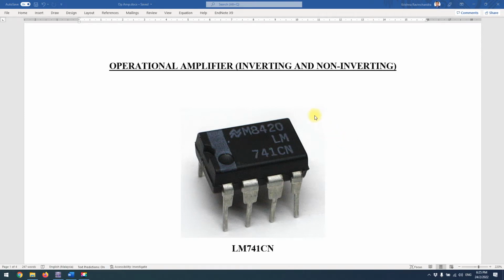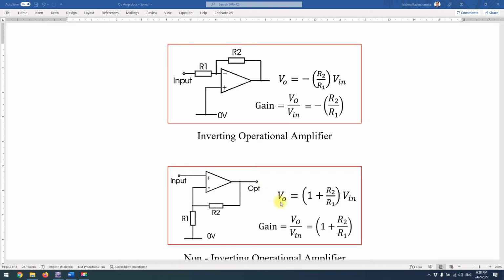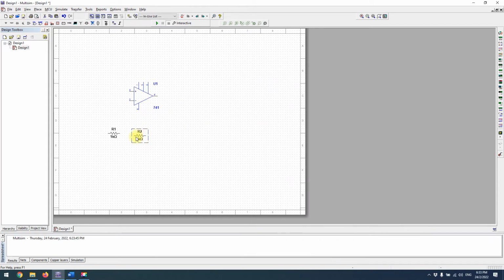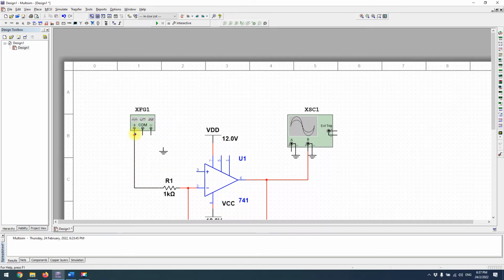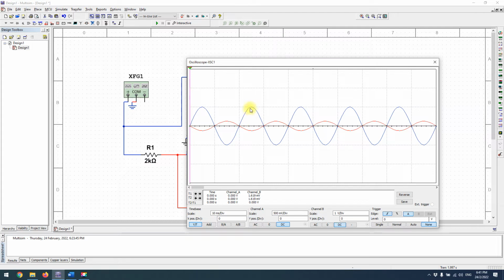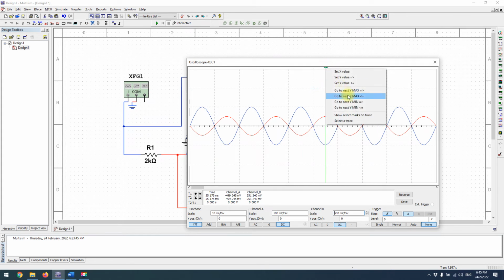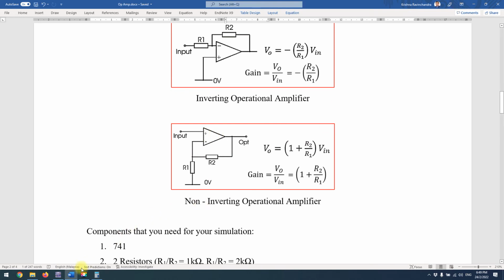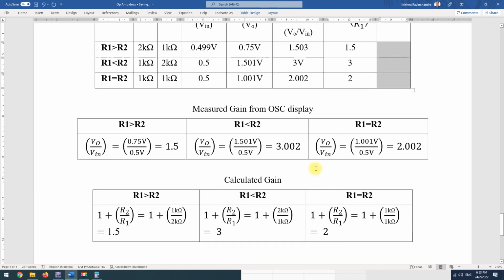Simulation of Operational Amplifiers using Multisim for Inverting and Non Inverting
Simulation using MULTISIM for Operational Amplifiers (Inverting and Non-Inverting)

Software used:
1. MULTISIM

Components that you need for your simulation:
1. 741
2. 2 Resistors (R1/R2 = 1kΩ, R1/R2 = 2kΩ)
3. Power supply
4. Ground
5. Oscilloscope (Display Output)
6. Function Generator (Provide input to 741)
        • Frequency = 50Hz
        • Amplitude = 0.5V (1V Peak to Peak)